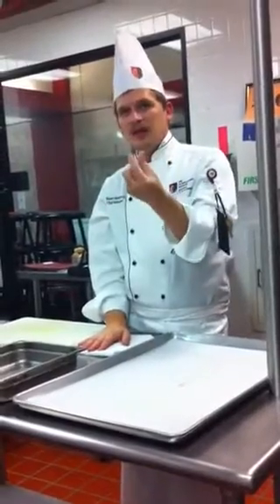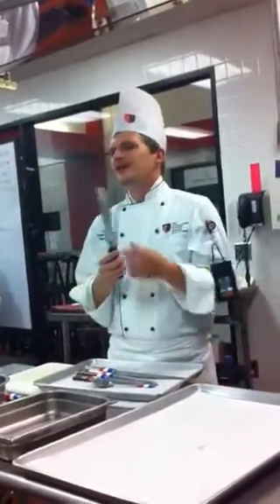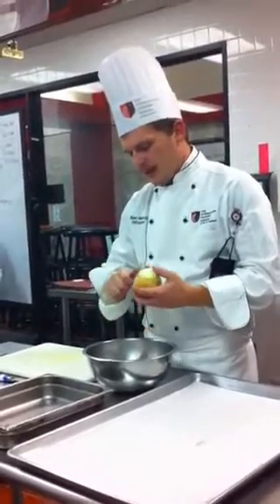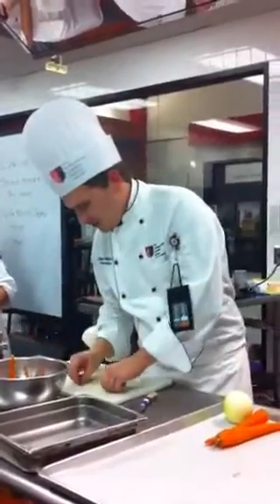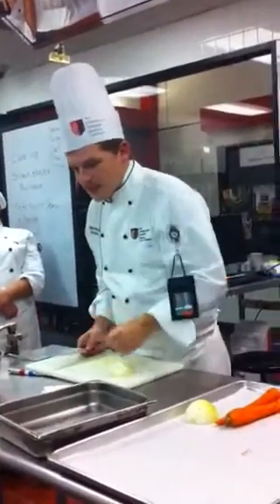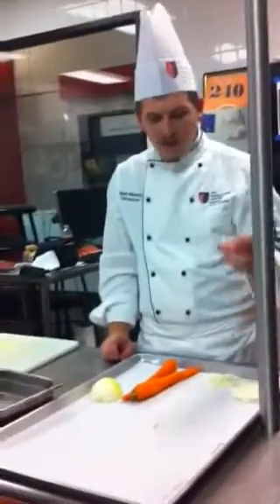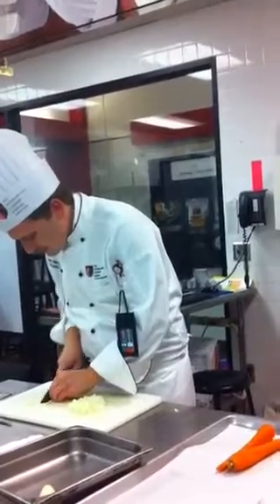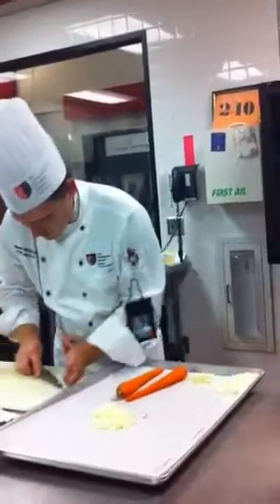Knife Skills: In class Tutorial Lecture on food prep, demo on knife skills fine dining style. part 1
My 1st day in Culinary School; Art Institute AKA; Ai. Join me as I learn how to do different techniques and tips on food preparation, knife skills and cooking. Hidden Gem if you follow the sequence of these video you will pick up a lot of knowledge on how to and fine dining style food preparation.